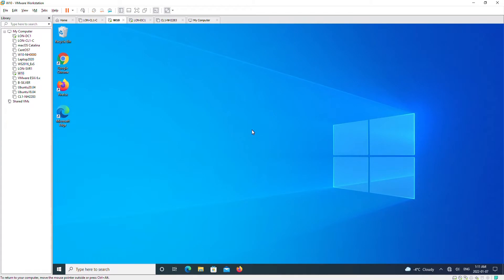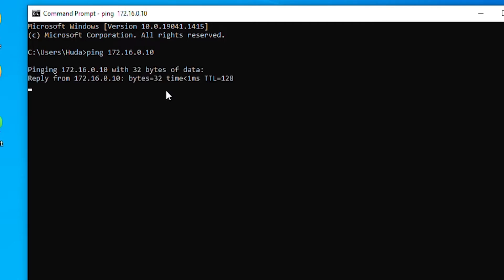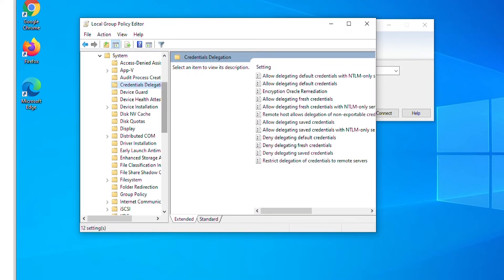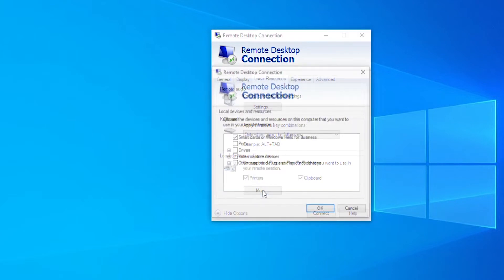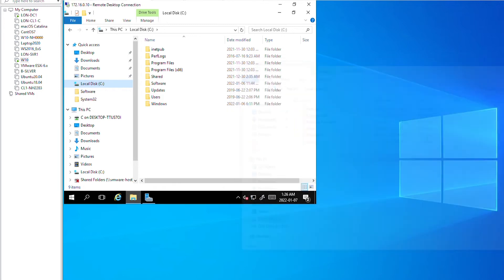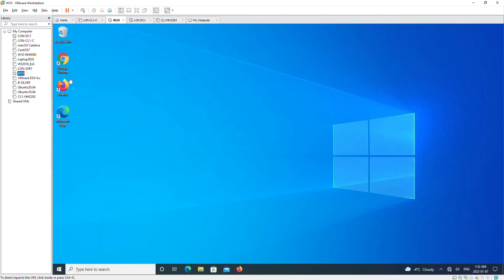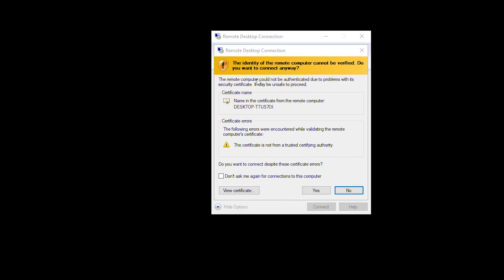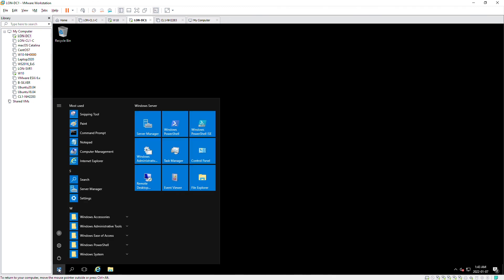How to Access Remote Desktop